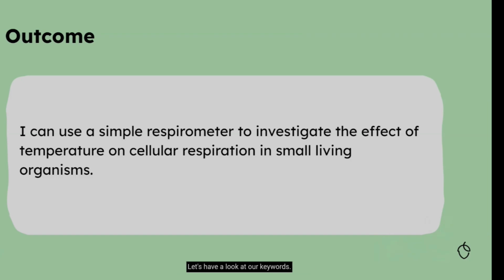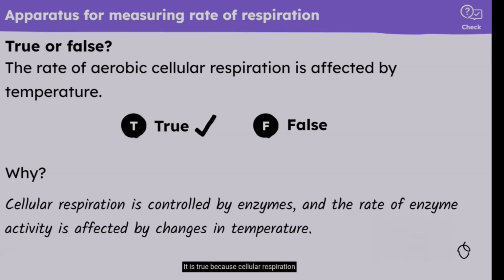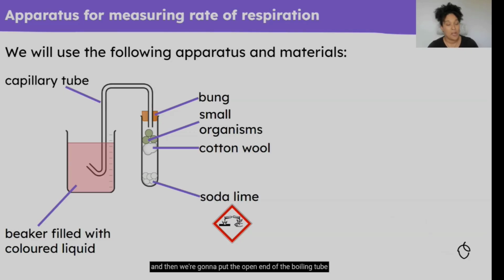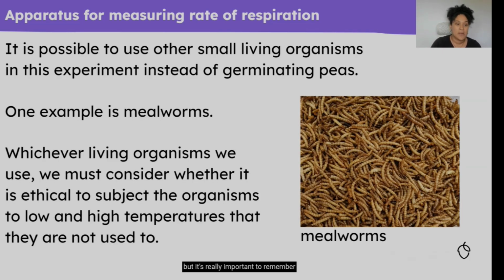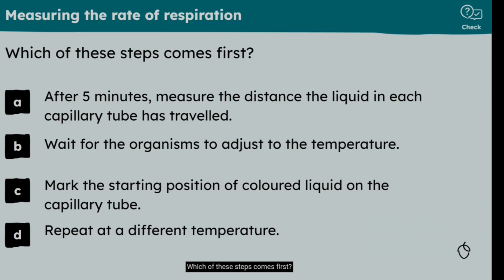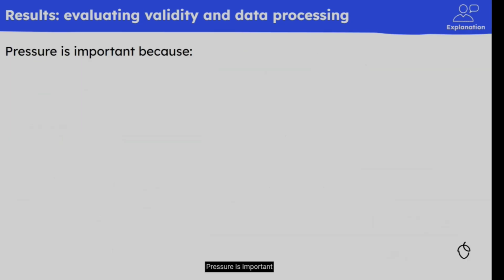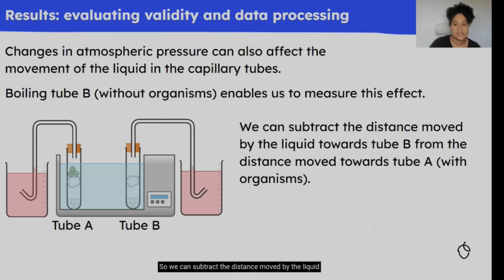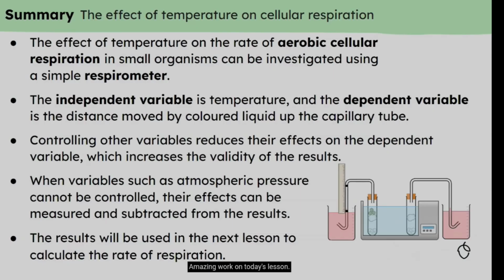Effect of temperature on cellular respiration | NEET2026 | GCSE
Today's lesson is called The effect temperature on cellular respiration in small organisms, and it is a practical lesson.

It's taken on the unit: Aerobic and Anaerobic Cellular Respiration.

Description:
Did you know that temperature can speed up or slow down cellular respiration? 🔬🔥❄️
At warmer temperatures, enzymes work faster — but too much heat can shut the whole process down. Cold temperatures slow cells to a crawl.

This quick explainer shows how temperature affects enzyme activity, ATP production, and overall respiration rate in living cells.

Follow for more fast biology breakdowns! ⚡🧬

effect of temperature on cellular respiration
temperature and enzyme activity
respiration rate and temperature
cellular respiration explained
biology short cellular respiration
ATP production affected by temperature
metabolism changes with temperature
enzyme denaturation
cell activity in heat and cold
biology experiment respiration
how temperature affects respiration rate
why cells slow down in cold
what heat does to enzymes
cellular respiration science short
biology facts fast explanation
Why does temperature affect enzyme activity?
How does temperature affect cellular respiration?
What happens to cells in hot and cold temperatures?
Why does respiration slow down when cold?
Best temperature for cellular respiration
Enzyme denaturation explained short
Temperature effect on ATP production
cellular respiration
enzyme activity
ATP production
biology shorts
science short